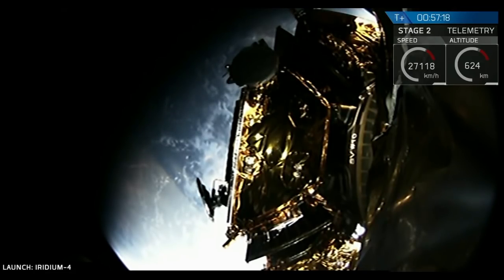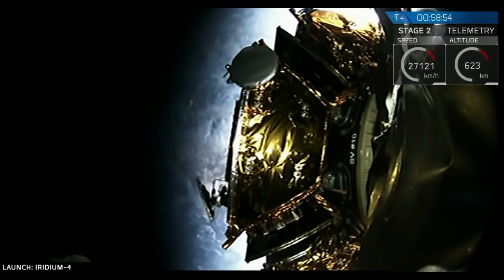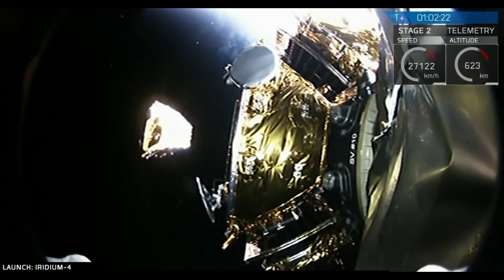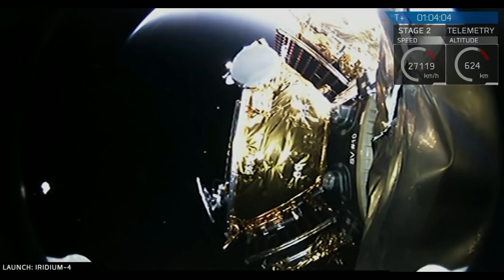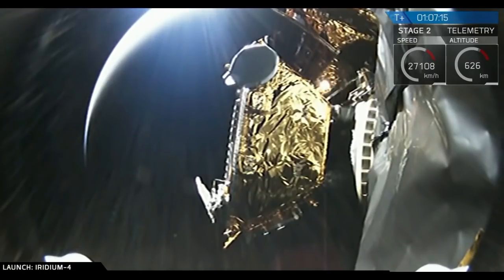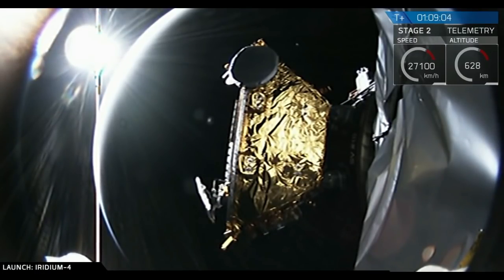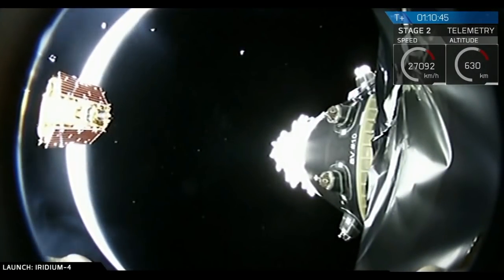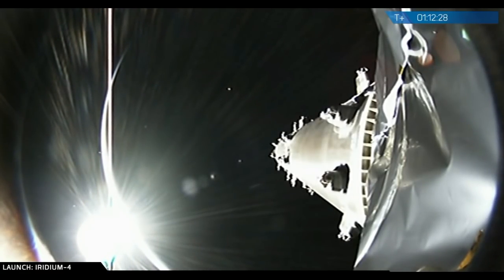Iridium-4 satellites deployment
SpaceX’s Falcon 9 launched Iridium-4 mission, 10 satellites to low- Earth orbit for Iridium, from Space Launch Complex 4E (SLC-4E) at Vandenberg Air Force Base in California, on 23 December 2017, at 01:27 UTC (22 December, at 17:27 PST). At approximately 57 minutes after the launch, the deployment of the ten Iridium NEXT satellites was initiated. Falcon 9’s first stage for the Iridium-4 mission previously supported the Iridium-2 mission in June 2017 and SpaceX did not attempt to recover Falcon 9’s first stage after this launch.
Credit:
SpaceX